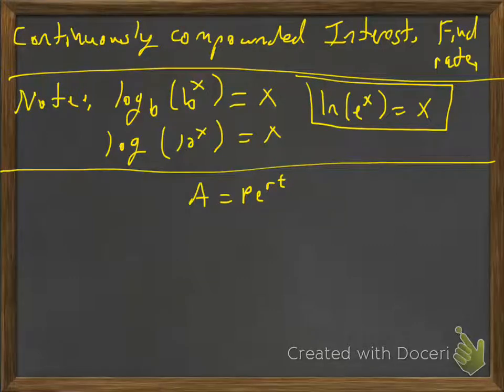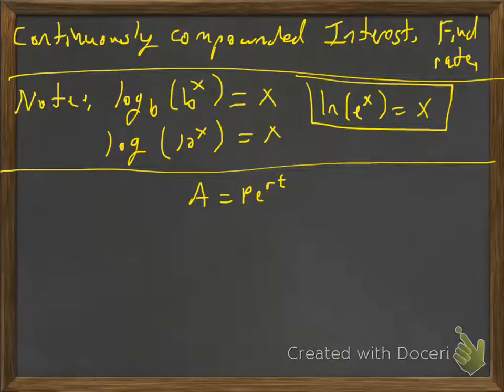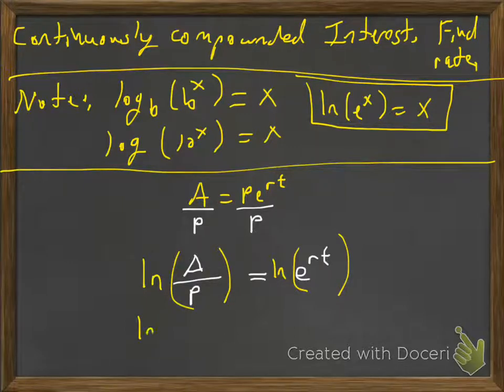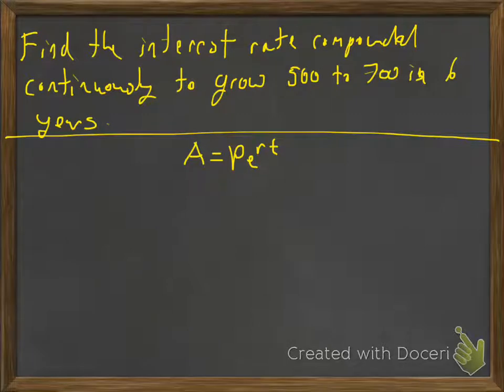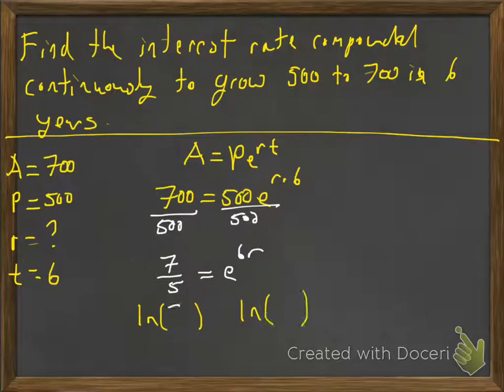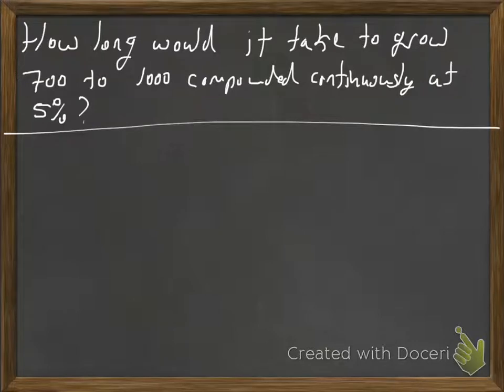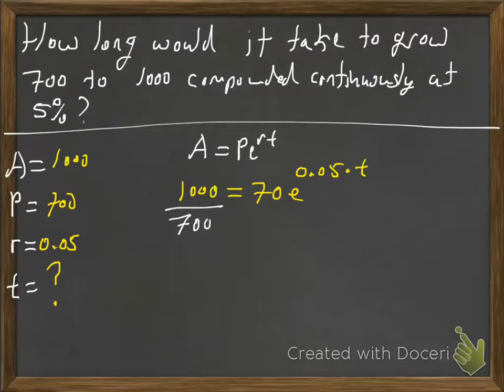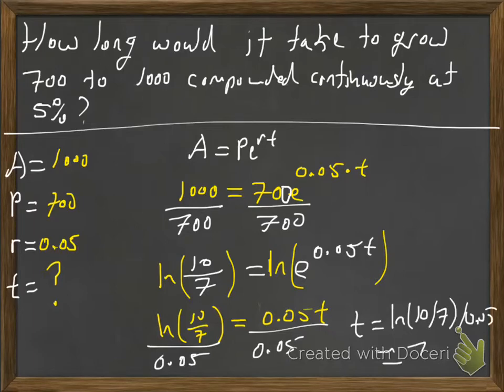continuously compounded solving for time or rate